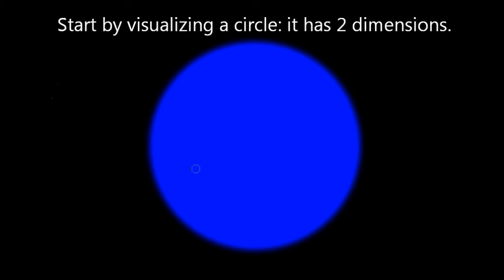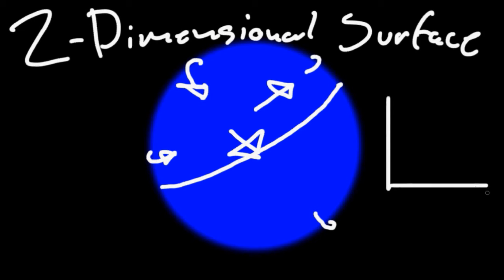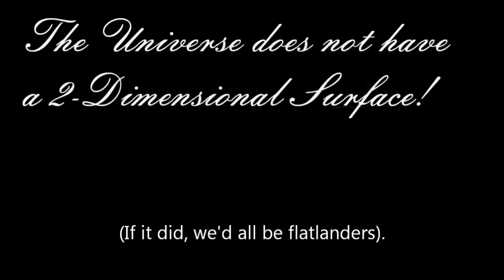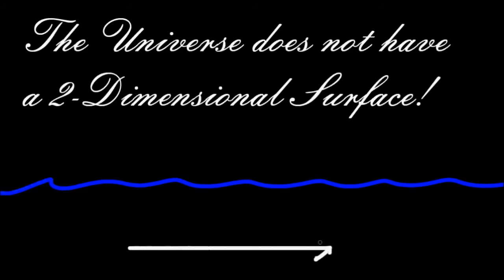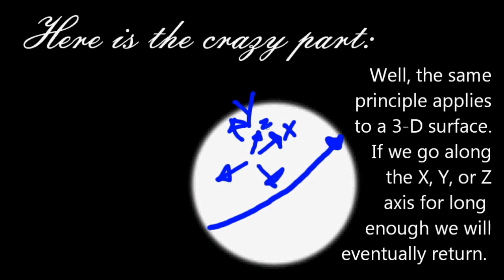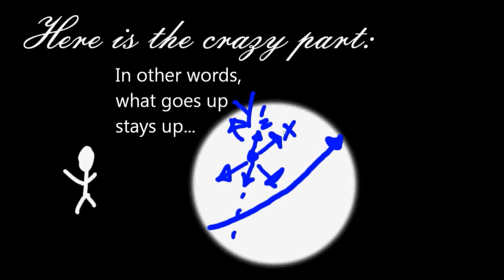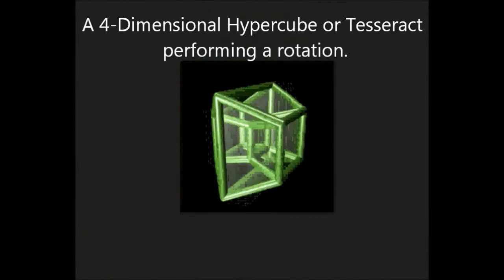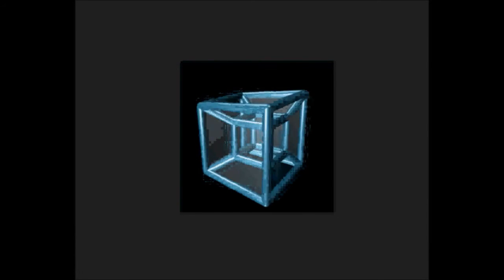Chris's MinutePhysics Video - Shape of the Universe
An exploration of the idea that the universe we live in is the 3-Dimensional surface of a 4-Dimensional hypersphere.